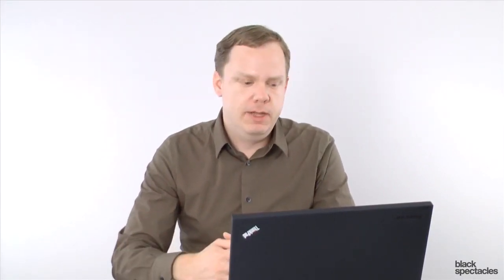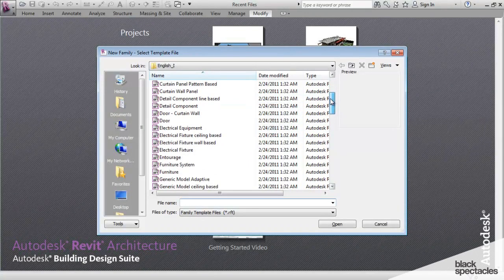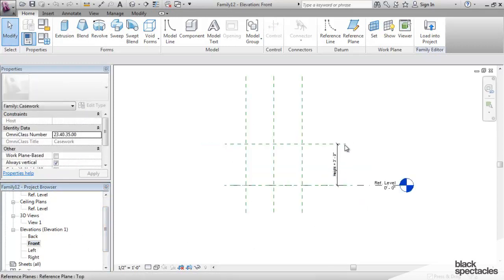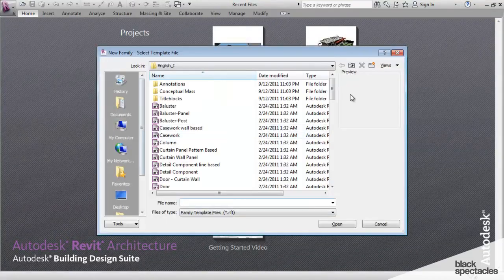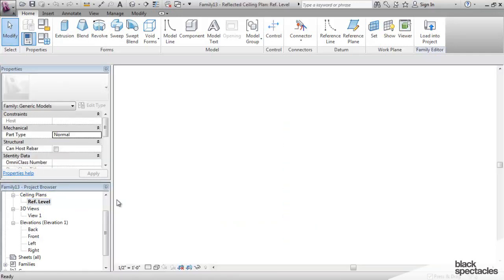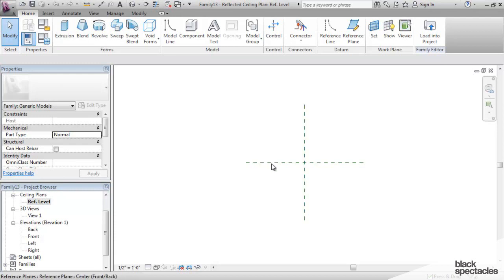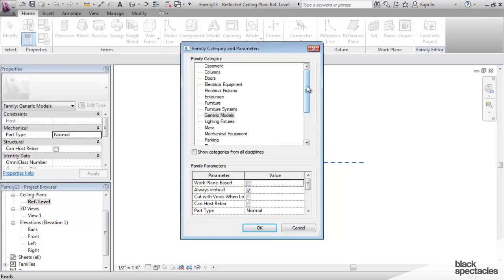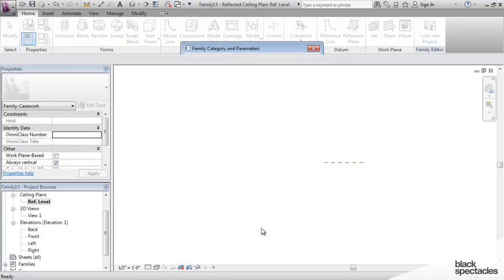Revit Tutorial: Family Overview & Working with Family Templates | Black Spectacles